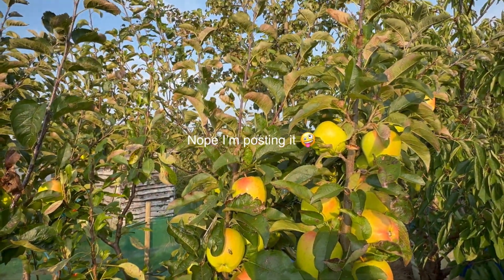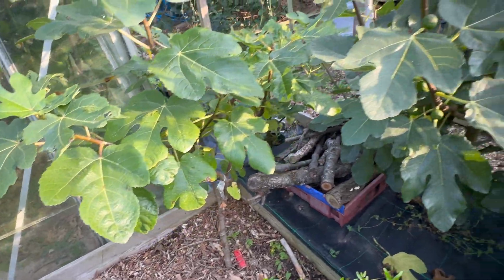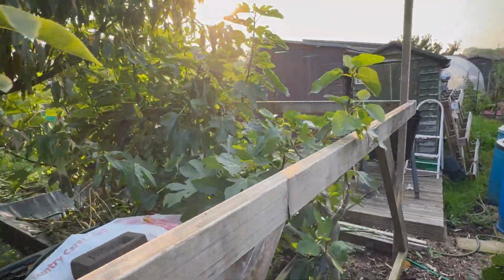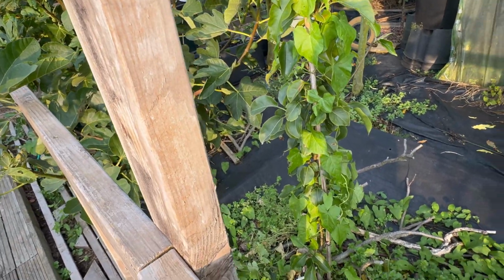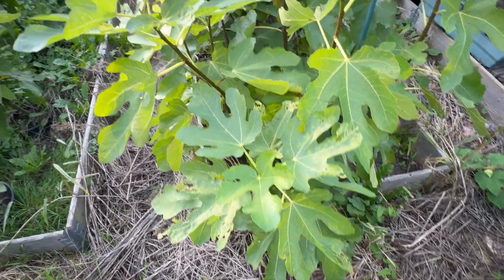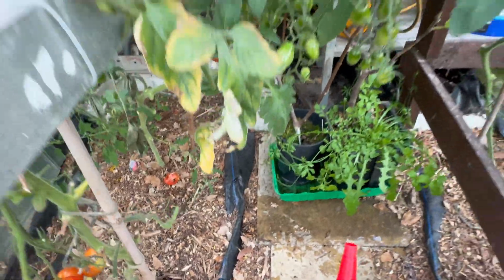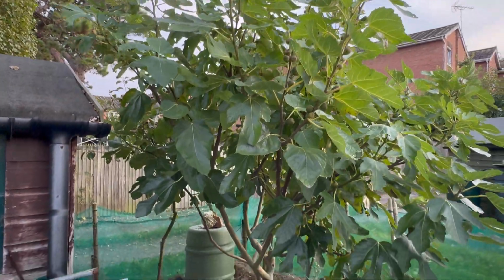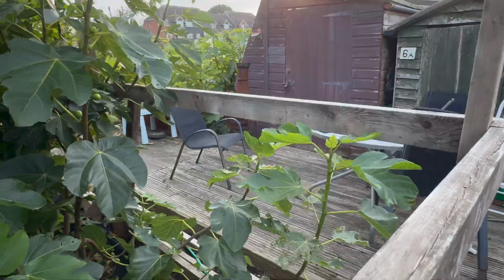Harvesting figs, apples and waffling around the plots 😬